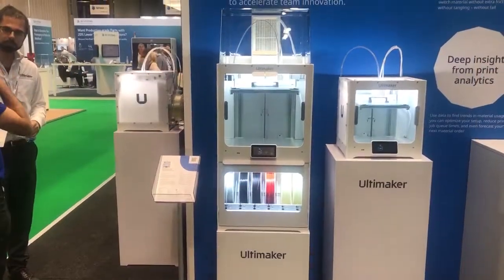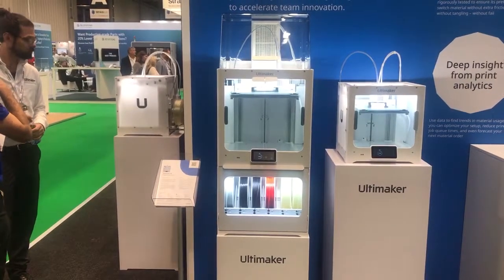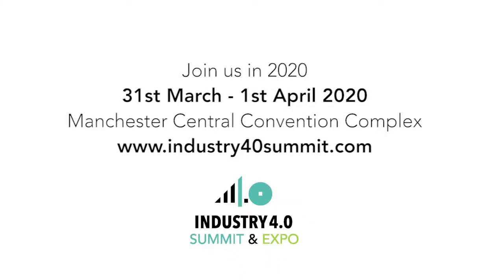Industry 4.0 TV Talks To Ultimaker At TCT 2019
Rutger Stronks, Global Director, Product Marketing, Ultimaker demonstrates their new 3D printing technology.